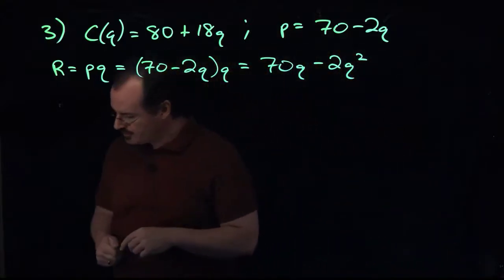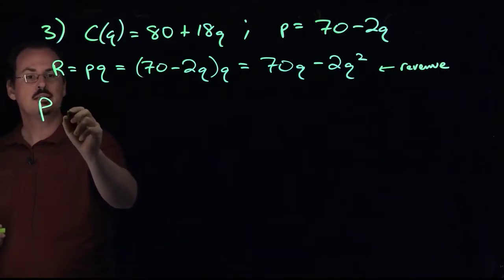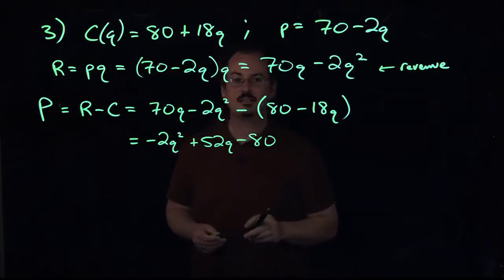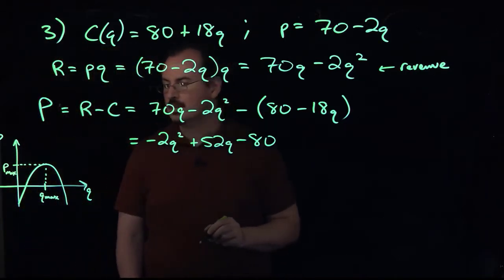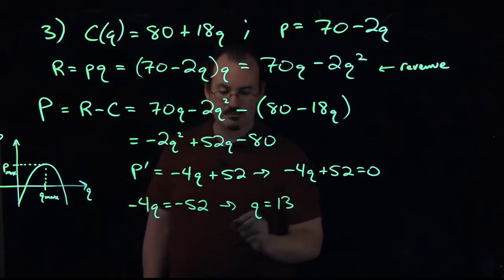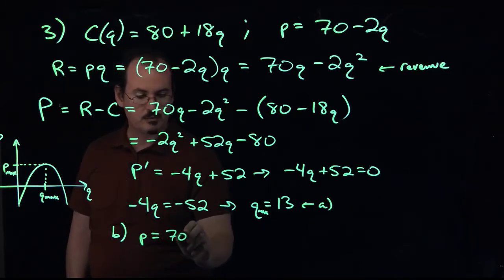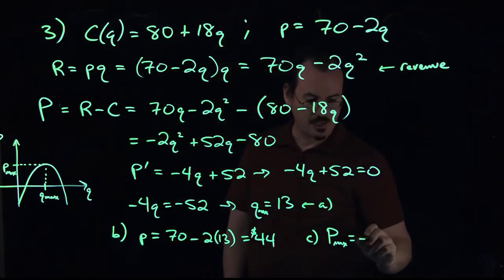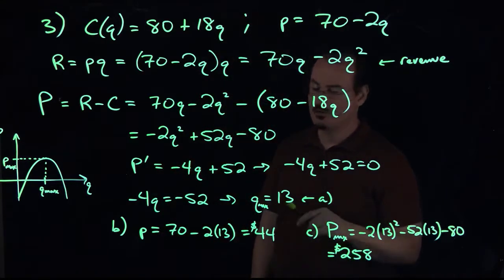Section 5.2 problem 3